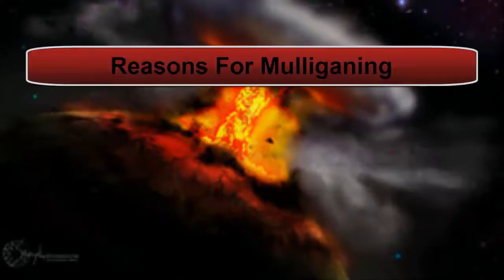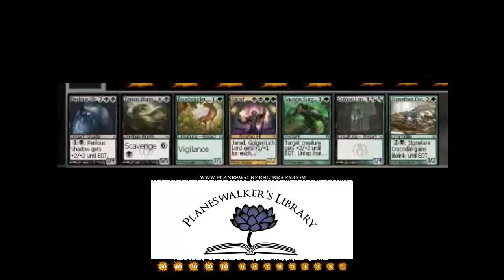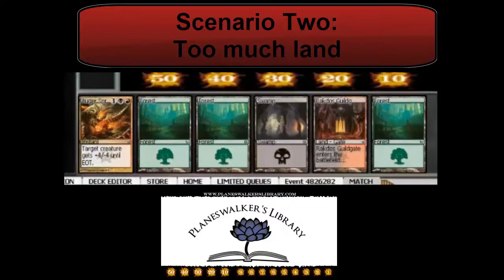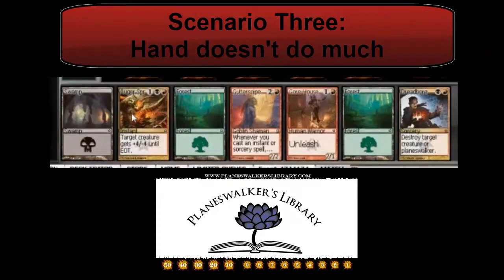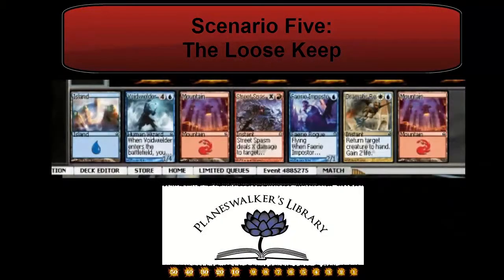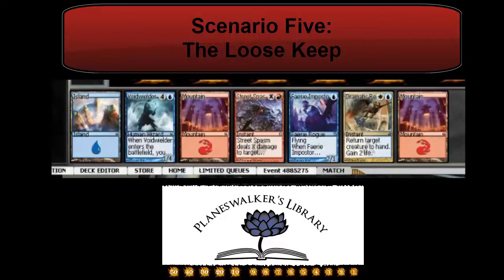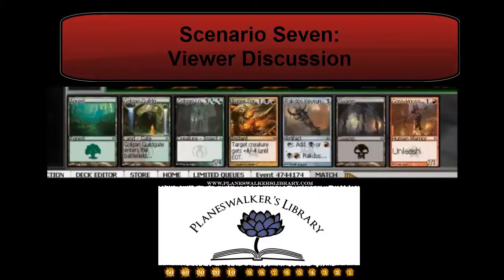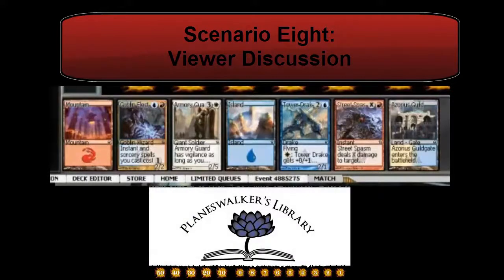For the Noobs- The Art of Mulliganing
In this installment of For the Noobs we are giving you the inside scoop on Mulliganing.